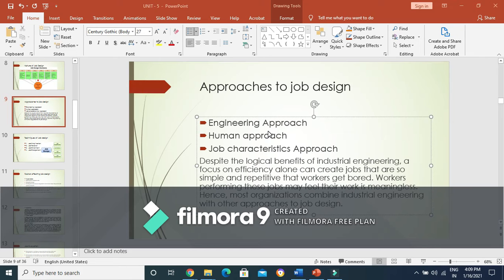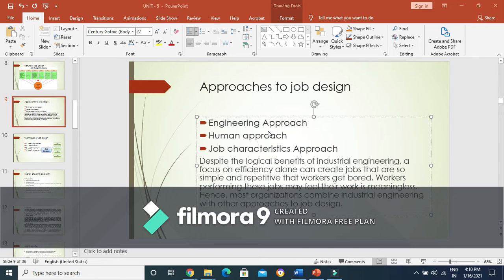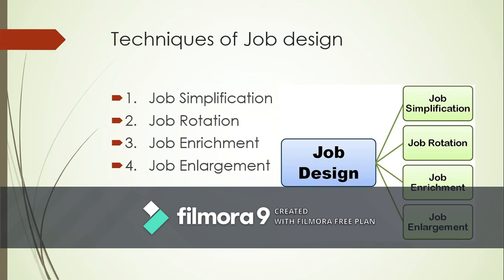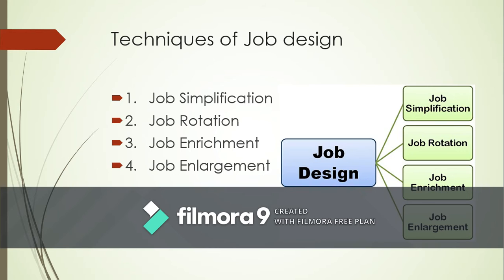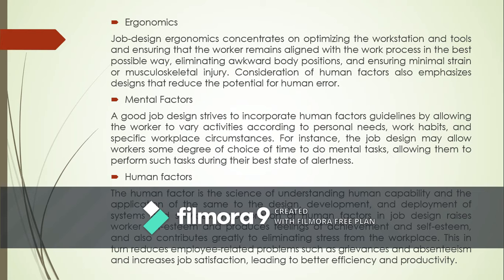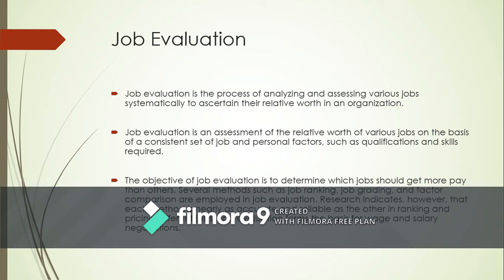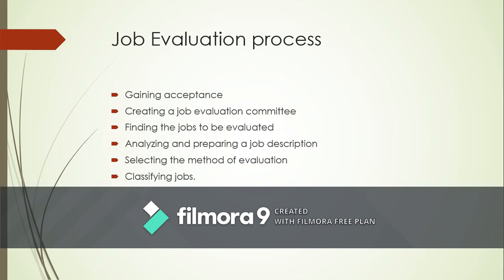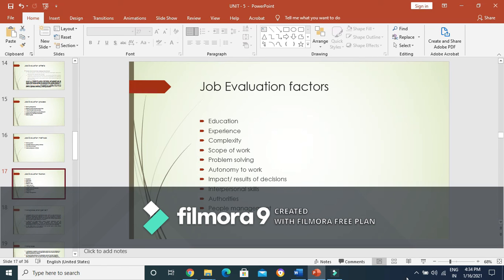Unit V Part 2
job design
job evaluation